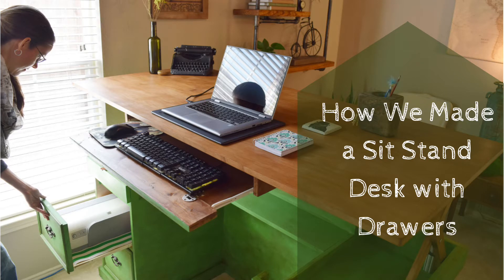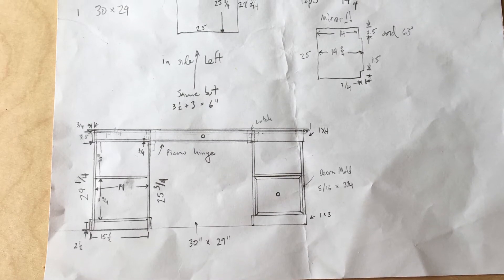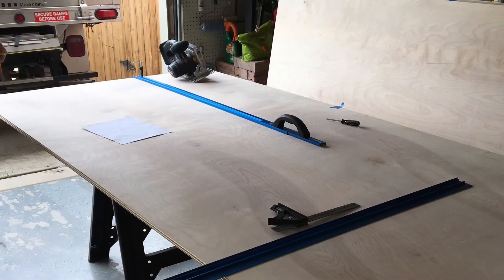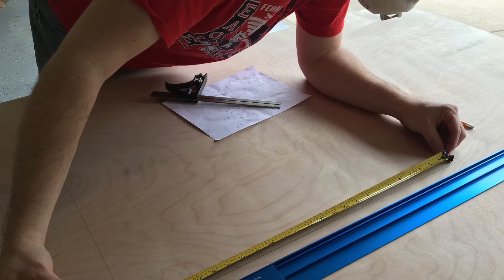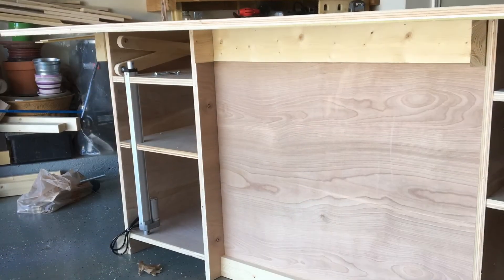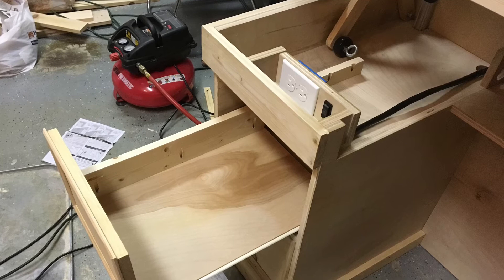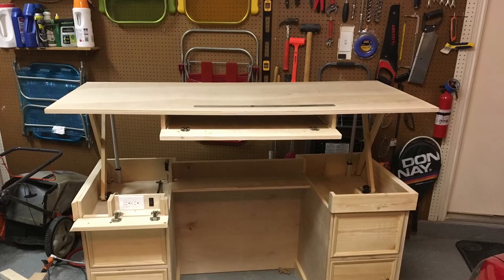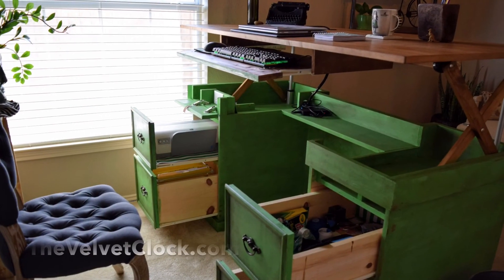How We Made a Sit Stand Desk with Drawers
Have you ever seen a sit stand desk with drawers? Yeah, me neither. But why not? This video shows how we made a sit stand desk with drawers to go in our steampunk-inspired home office.

Materials:

450mm/18inch Multi-function Linear Actuator

MPC 0462 Linear Actuators for Wiring, Switch and Relay Kit